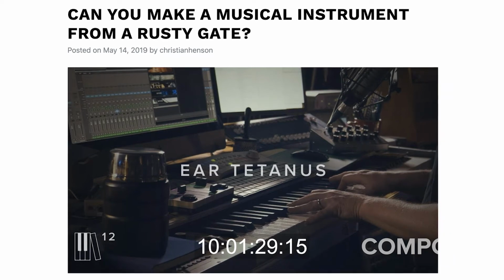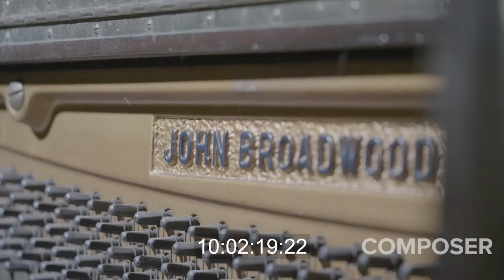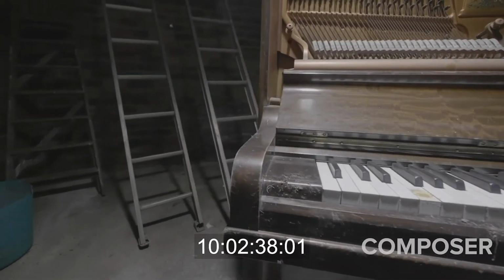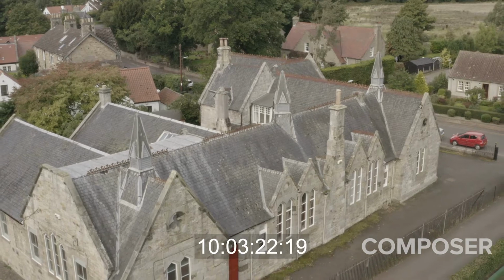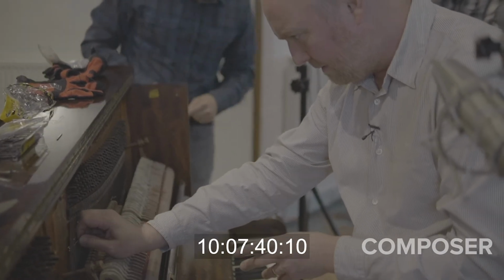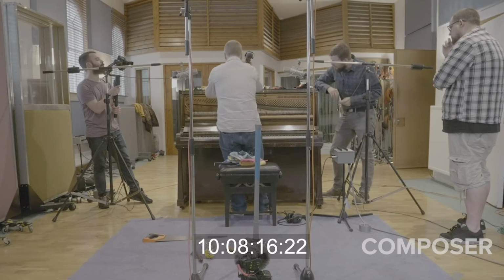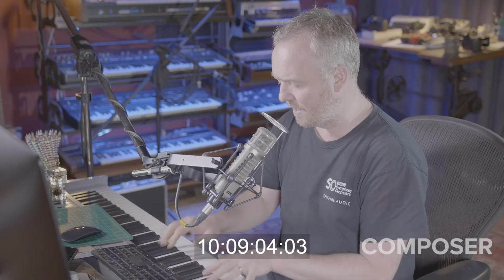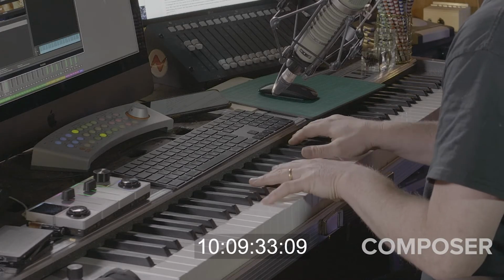edicol2021 - The Gimp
This is my attempt at rescoring the Pianobook 10 minute mini movie featured on Christian Henson's channel. I tried to reimagine the Gimp as if I had my own personal connection with it and not wanting to part ways with it. I began working on the rescore during late afternoon and finishing it by the evening. Let me know what works and what doesn't work with this rescore in the comments below. Thank you so much and enjoy!

Plugins used include Spitfire Audio's Firewood Piano, LABS, Abbey Road One, and EastWest Stormdrum 3